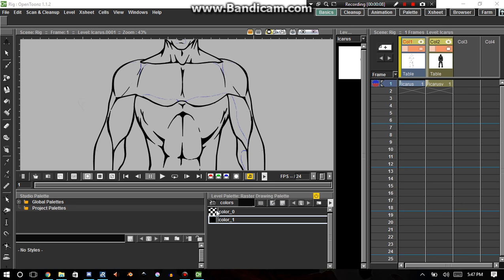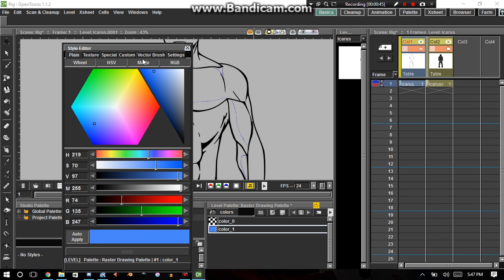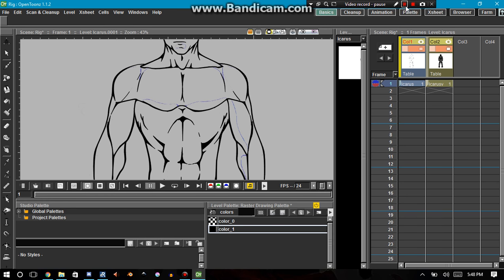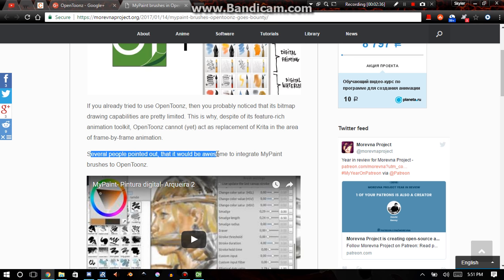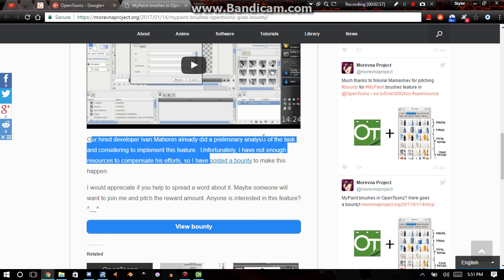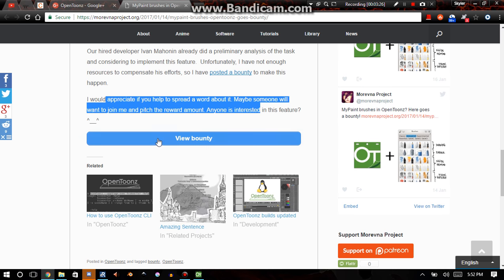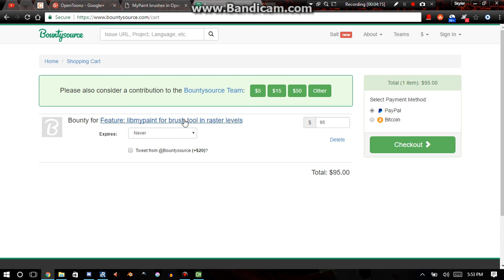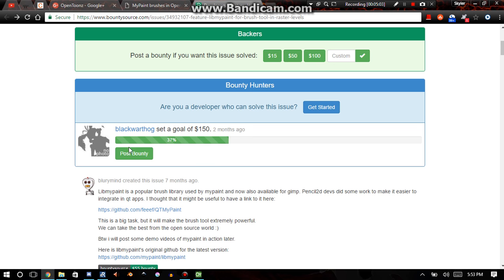Potentially More Brushes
In this video, I show off a project in need of funding where someone might have more brushes to offer for Opentoonz.